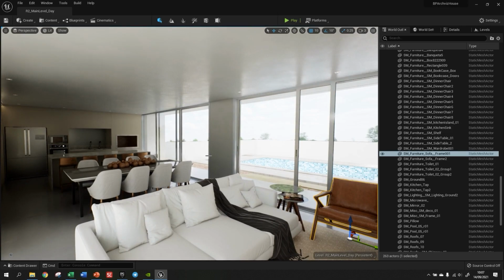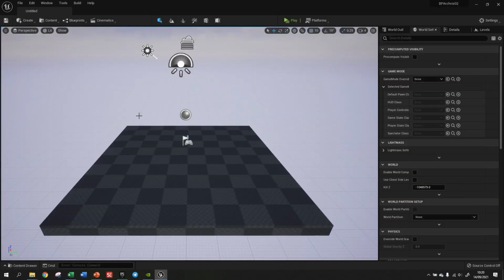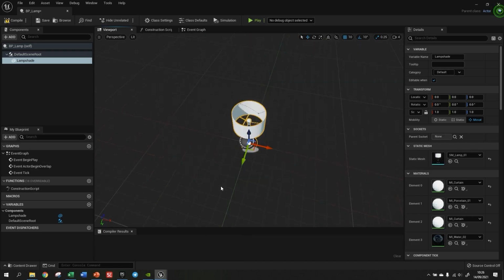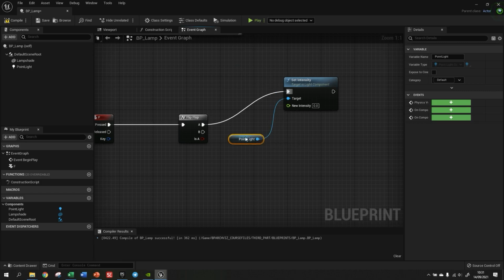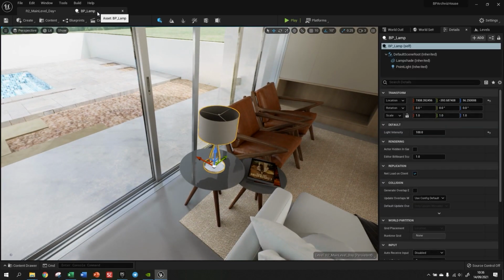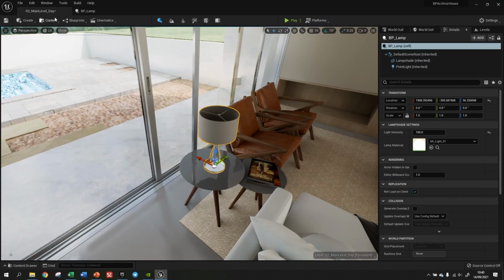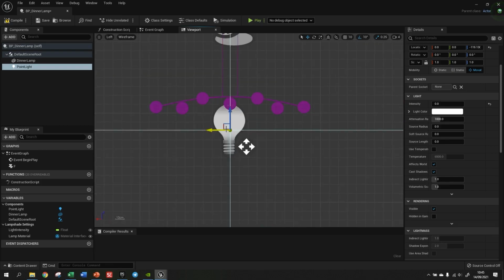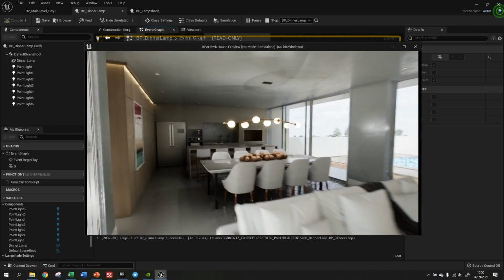Creating Lampshade Blueprint